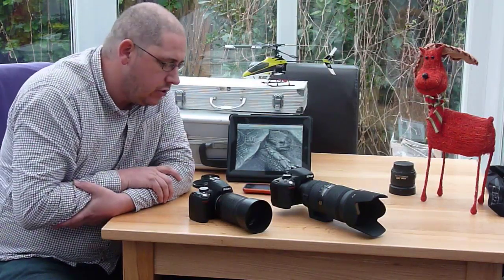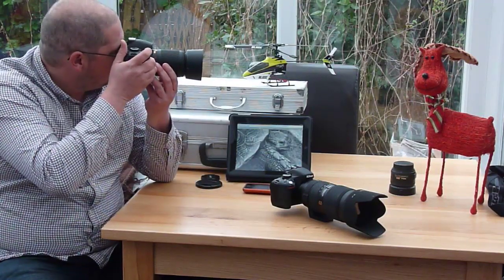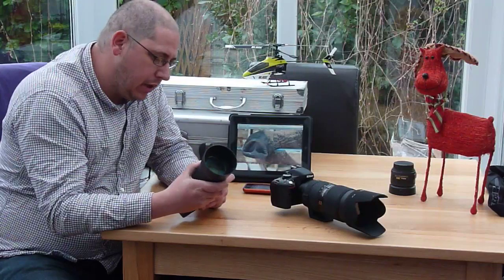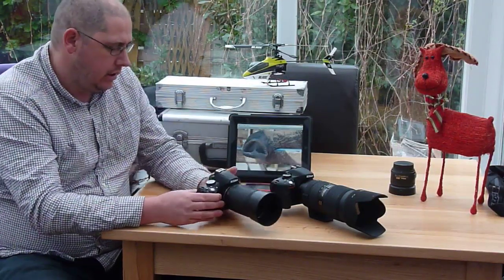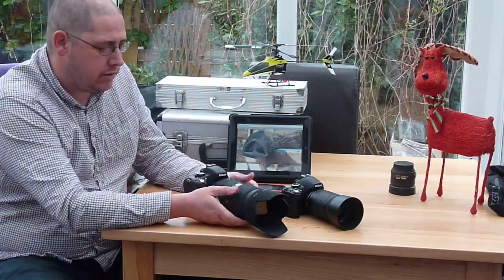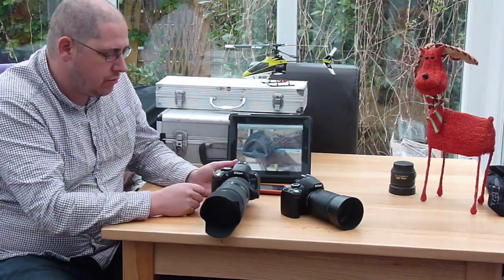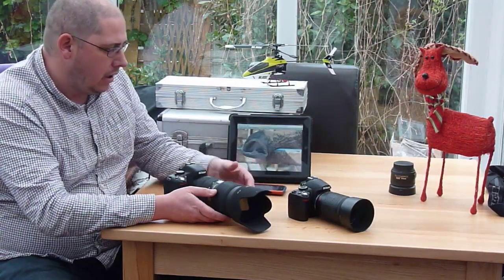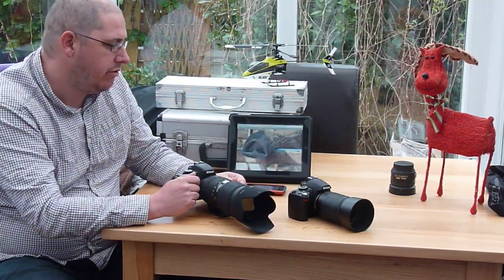REVIEW OF NIKON 55-200 VR vs SIGMA 70-200 f2.8 by G's Spot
A quick review of the nikon 55-200 vr lens vs the sigma 70-200 f2.8 mk2 also including my thoughts on the way the sigma performs in the field.
my flikr name is acrowot